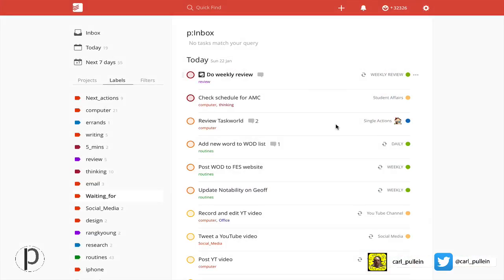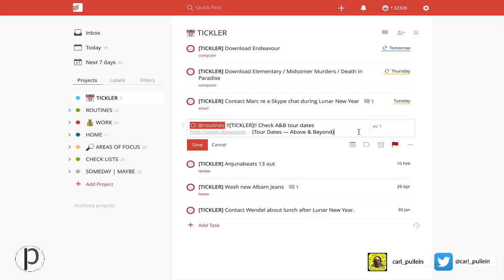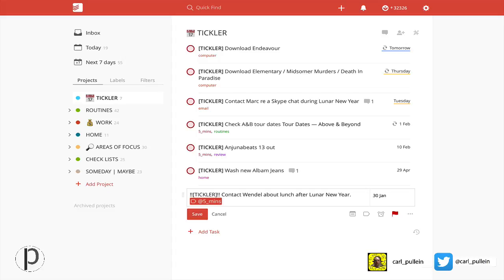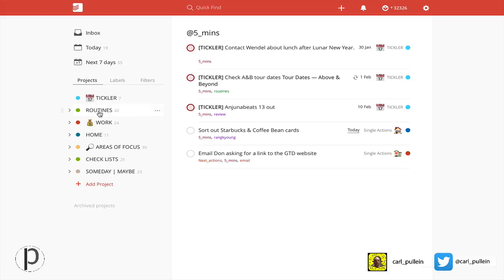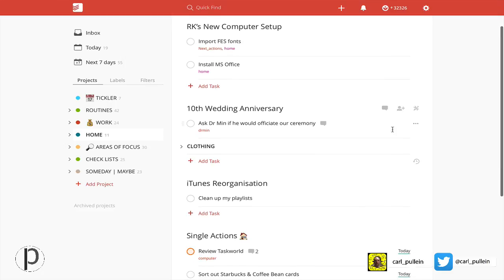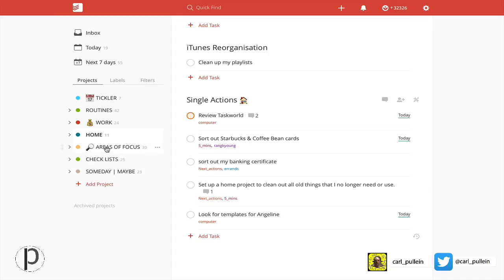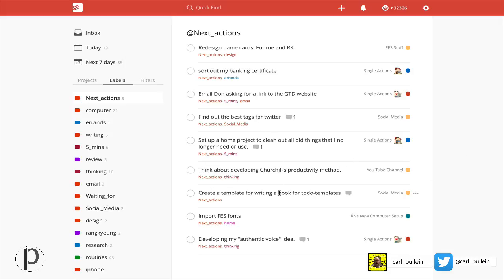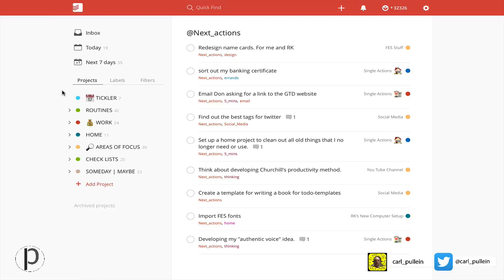Working With Todoist | Ep 94 | The 5 Minute Label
In this episode I show you a new label I have recently created that helps me to get those little tasks done when I have a few spare minutes. This label was inspired by a recent video Francesco D’ Alessio did on his Todoist set up.

*** LINKS ***